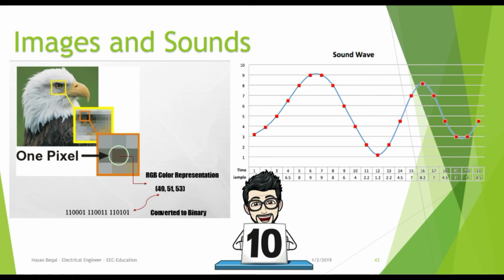Computer Logic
Welcome into the fifth lecture in this series of logic design.
here, I want to speak about Computer Logic.
At this point I want to answer the following questions:
How the computer or the brain of the computer (CPU) distinguish between any type of input?
How the CPU distinguish between input sound, image and letter?
How he decided to display output on the screen or for the speakers?